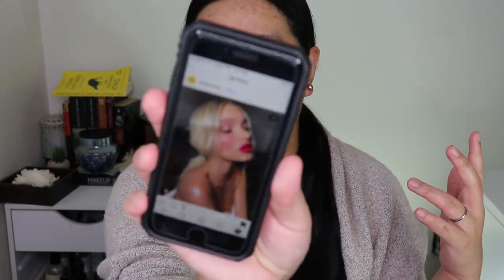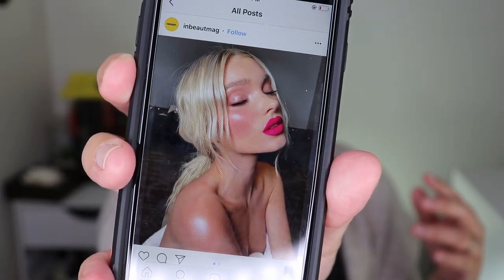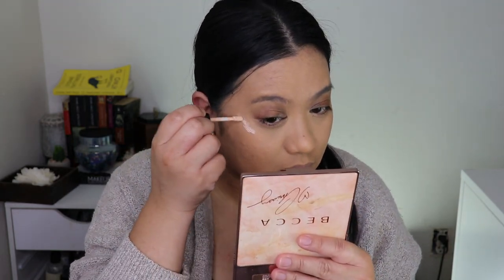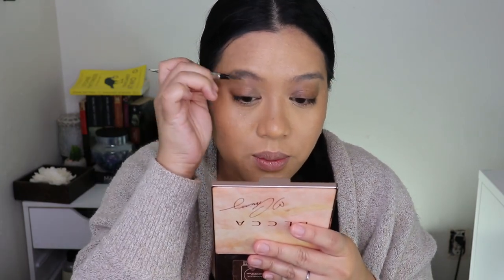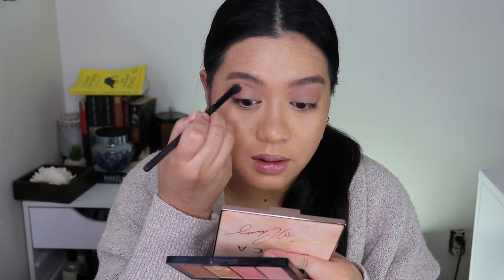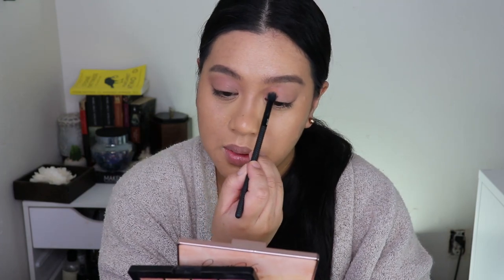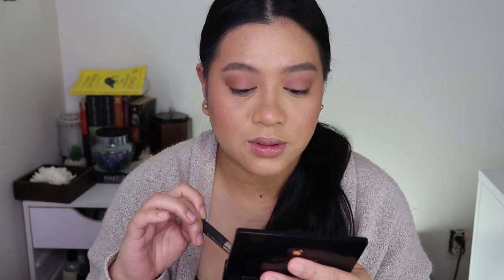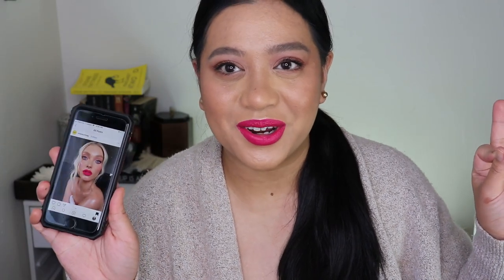Monochromatic Pink Makeup look for Morena Skin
Hello guys! Welcome back. Today we are recreating one of my favorite looks from one of my favorite makeup artists, Patrick Ta. This is a very long tutorial so please stay with me. Lol Is it possible for morena to wear pink? Well, yes my dear. :)
Add me on my Instagram: @carlatrankel
Stay safe and my heart is with you (as I have been quarantined for a month now lol)

Products used in the video:
Pat Mcgrath Labs concealer in LM13
Kevyn Aucoin Sensual Skin Enhancer in SX11
Charlotte Tilbury Flawless Finish Airbrush Foundation in Medium
Becca liquid highlighter in Opal (i think this have been discontinued?)
Fenty Beauty Match Stix in Mocha
Dior Browstyler in 001
Suratt Brow Pomade
Zoeva Aristo Palette
Lancome Blushes (Sheer Amorous, Sparkling Tresor and Peche highlighter)
Dior bronzer 004
Essence Lash Princess Mascara
Anastasia Brow Highlighter Duo
Fenty Beauty Mattemoiselle lipstick in Candy Venom